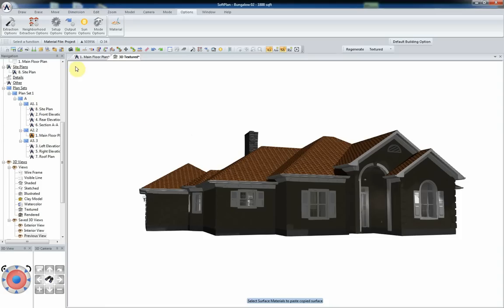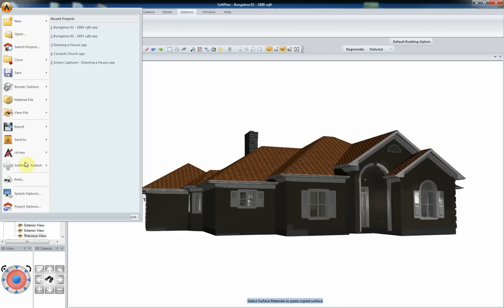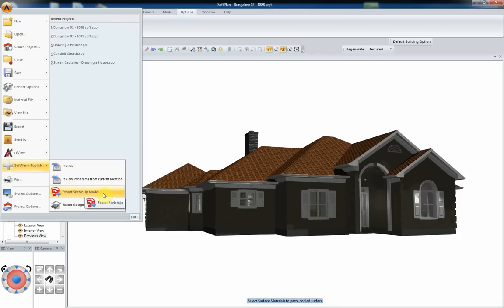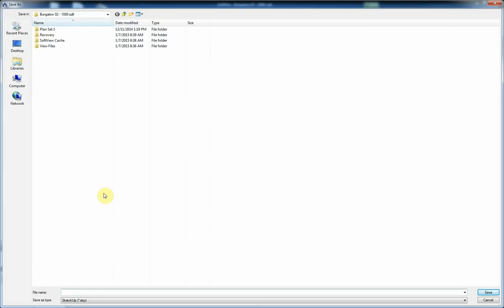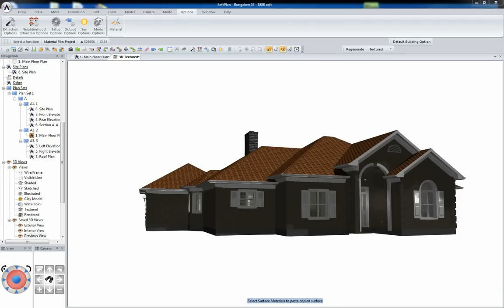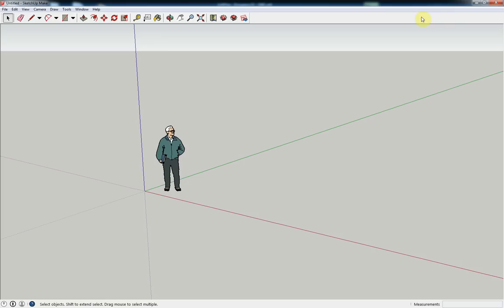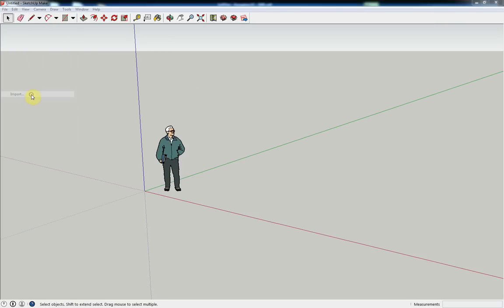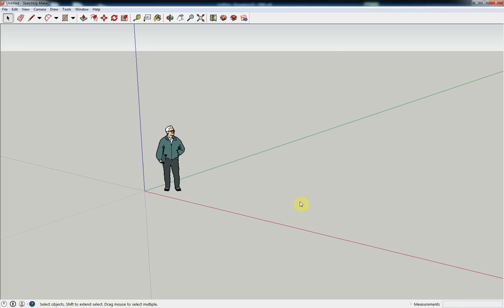SoftPlan to SketchUp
With the ability to export models into SketchUp, SoftPlan offers even more room to realize the 3D presentations you envision while designing.

The quick and simple export process into SketchUp enhances your rendering capabilities by expanding the modeling options you have at your disposal. With the ease of use of both SoftPlan and SketchUp, you’ll be able to achieve unique renderings with minimal effort.